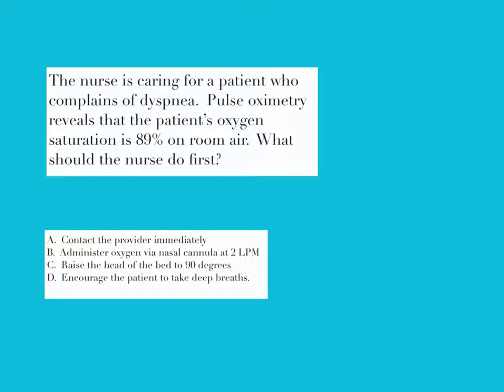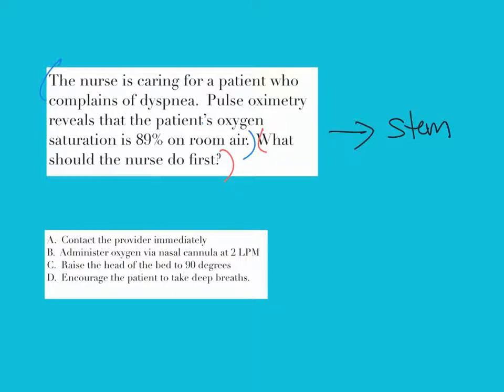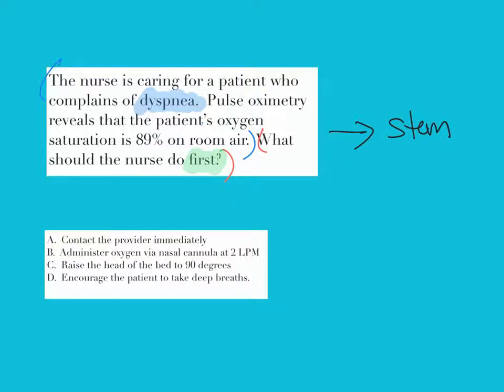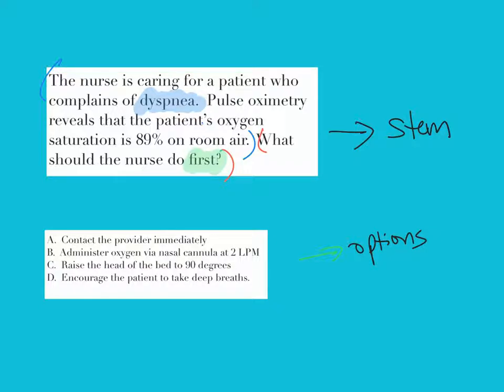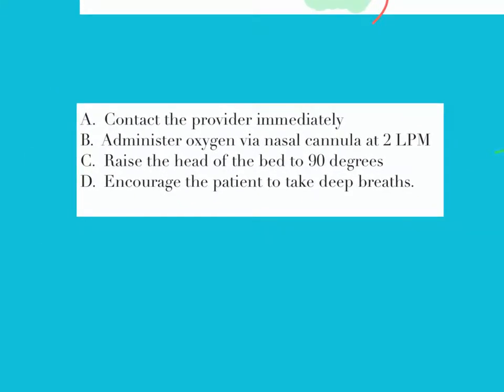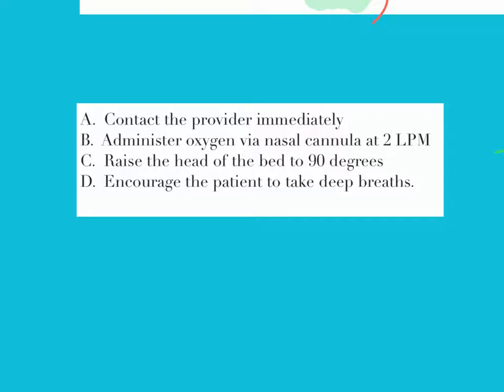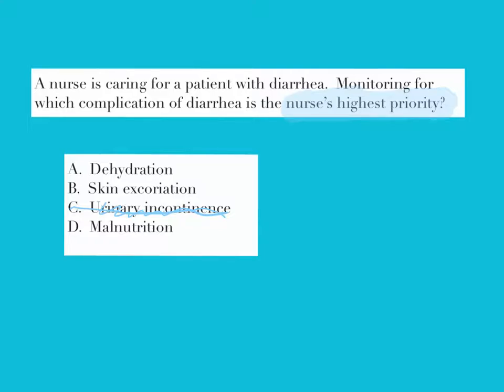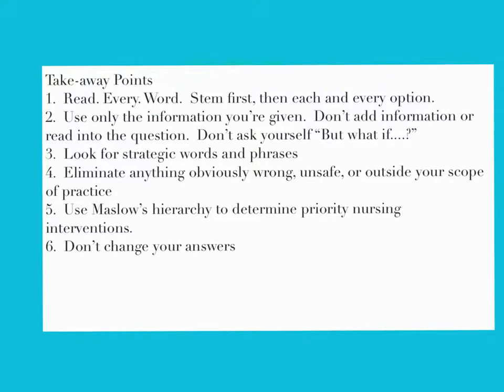Nursing School Survival, Part 2. Anatomy of a test question